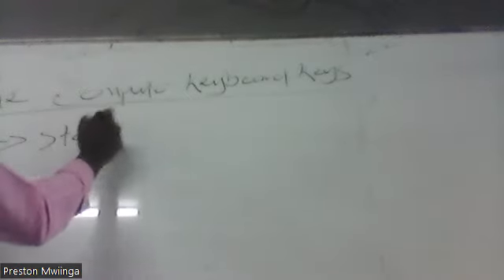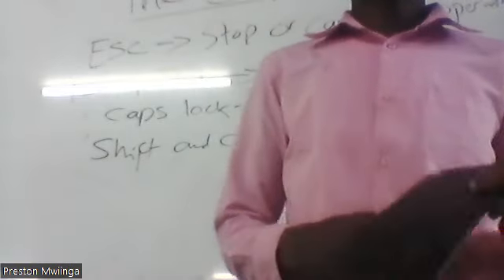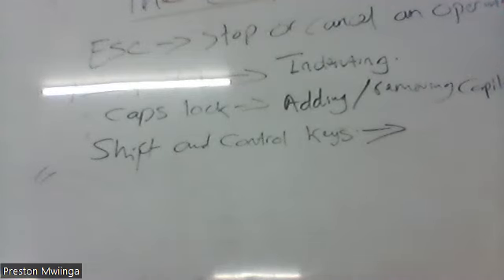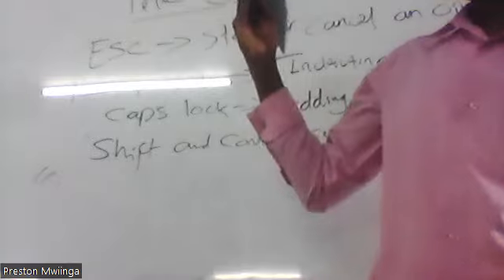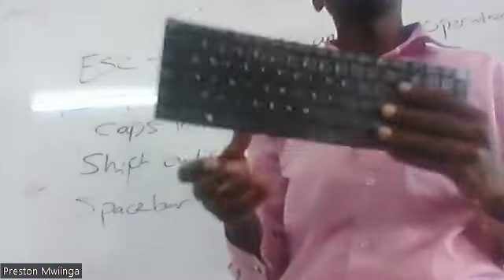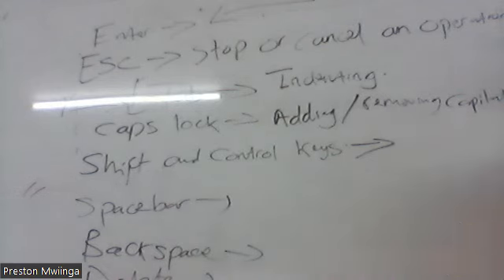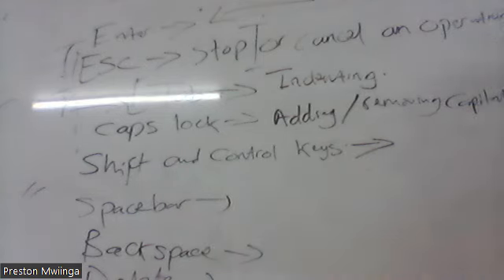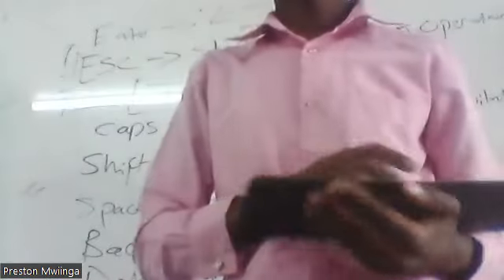The keyboard parts